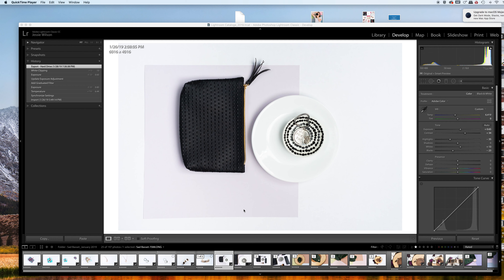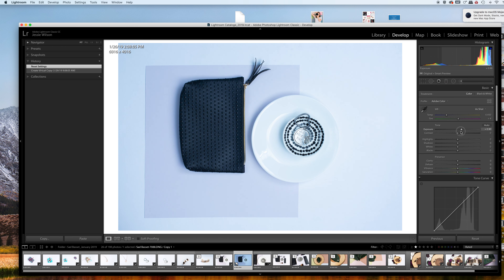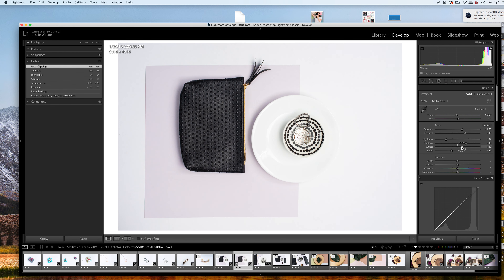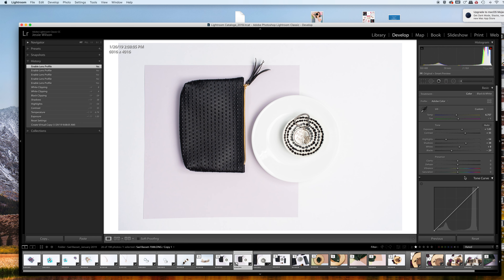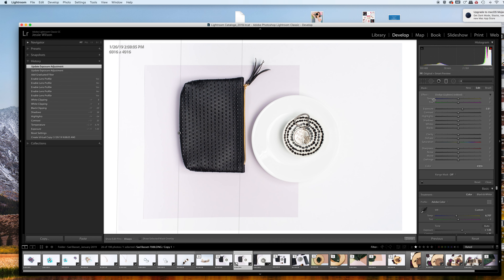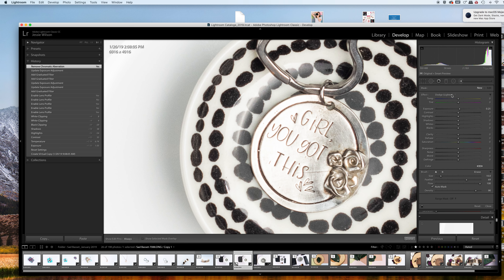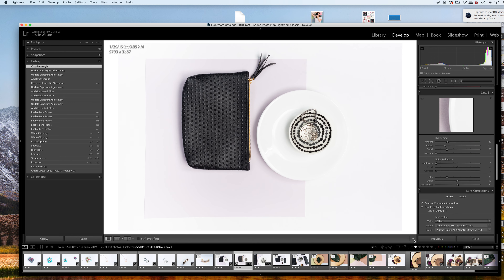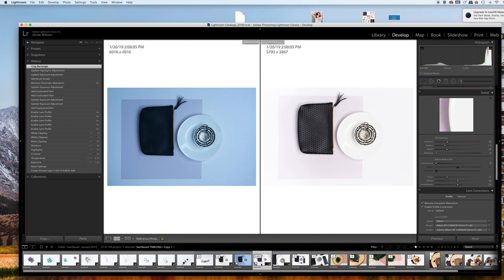Flat Lay Editing with Lightroom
Editing Flat Lay Photography with Lightroom. Basic adjustments with exposure, lens correction, contrast, highlights and whites.